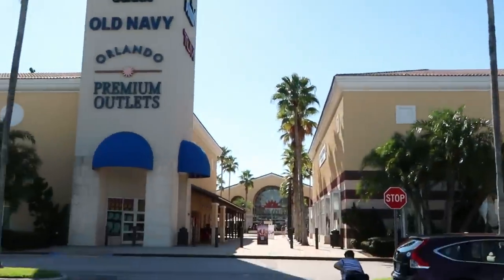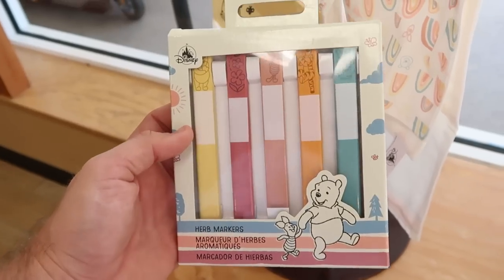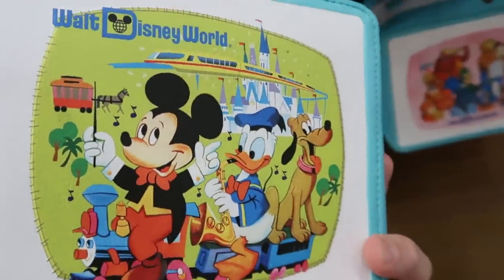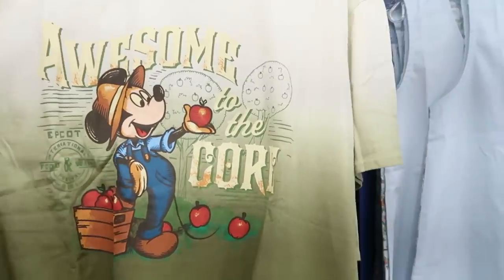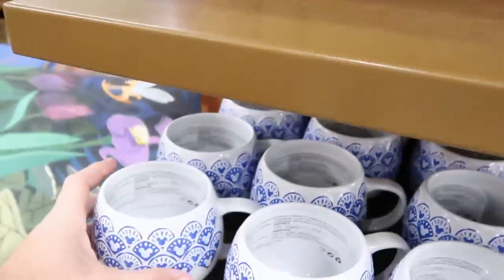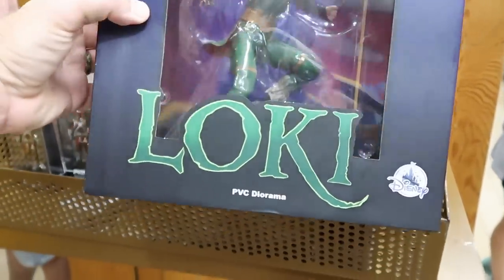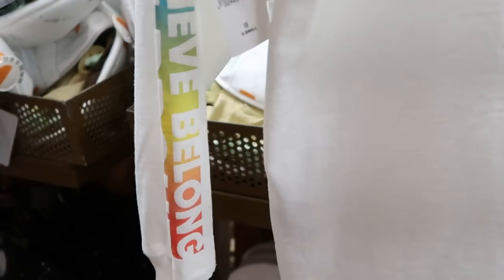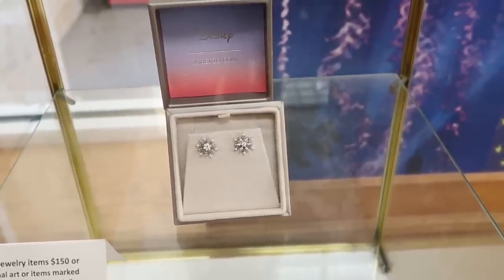DISNEY CHARACTER WAREHOUSE OUTLET SHOPPING | Vineland Ave 9/13/22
Hey friends and family! Join me for a full walkthrough of the Disney Character Warehouse on Vineland ave! There are so many new Disney Loungefly bags to show you and so so much more in todays vlog. I will also include links below to our most recent Disney vlogs. Make today awesome!

Elmer Sagehorn
Sarah jones
Tracey Armstrong
Mike Davies
Vicki Volkmar
Jodi Welcher
Holli Kilpatrick

- To continue to bring you the Magic please check out our Facebook group and Instagram. Links for both are down below or feel free to send an email!